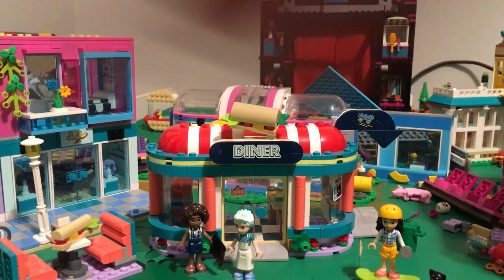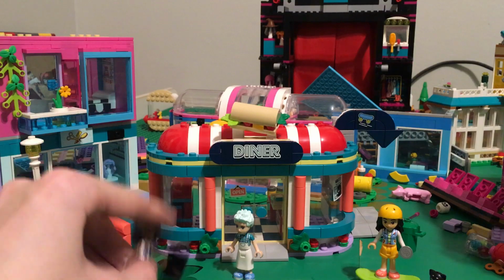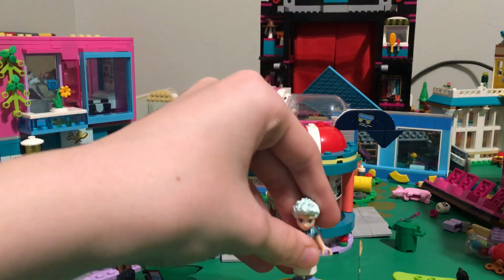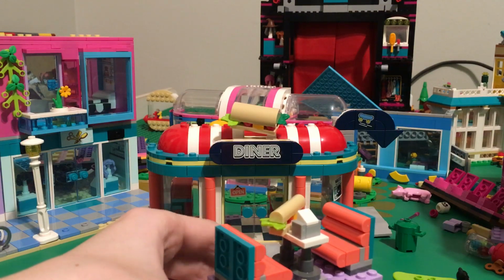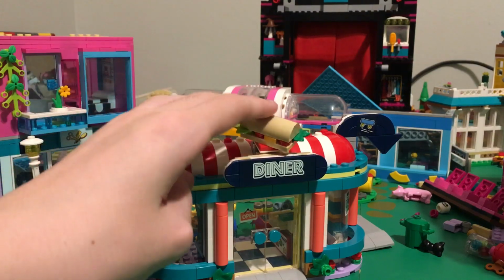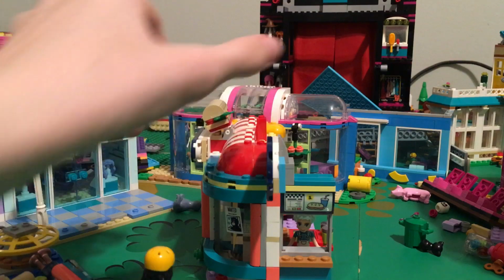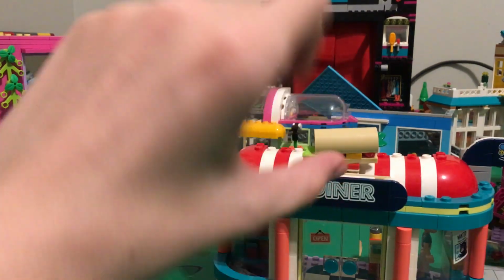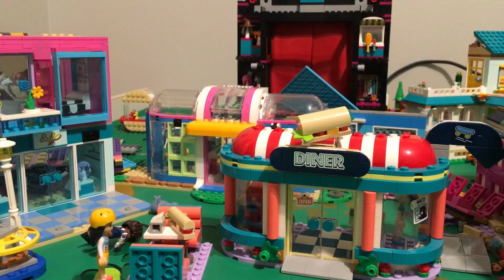Lego friends downtown diner review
Cool set